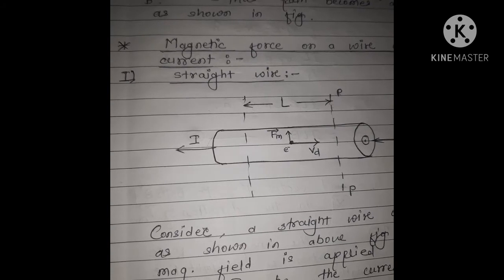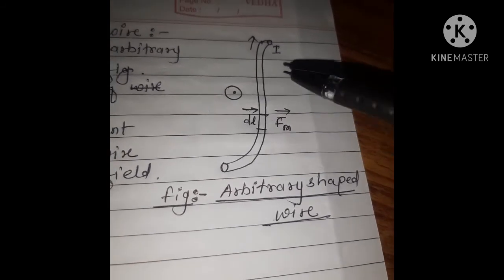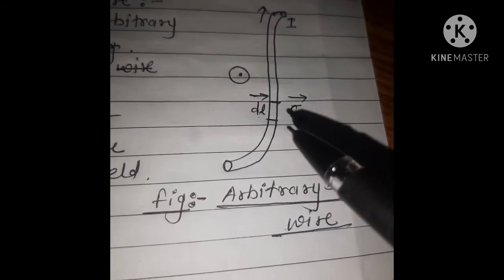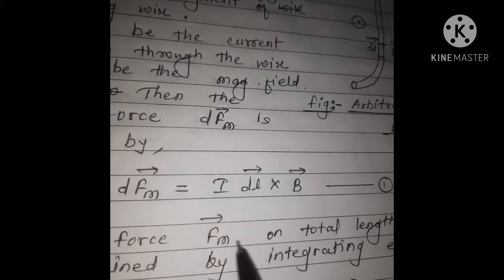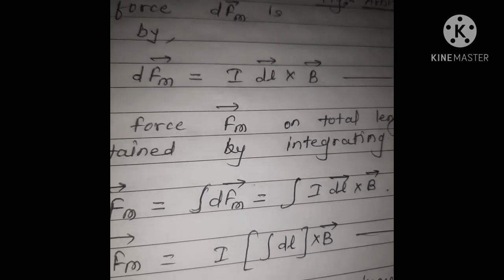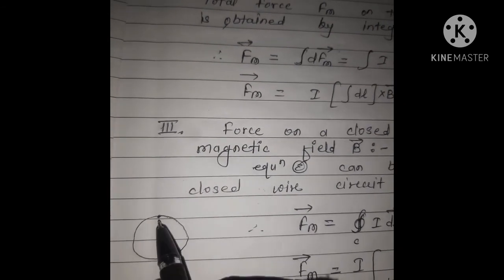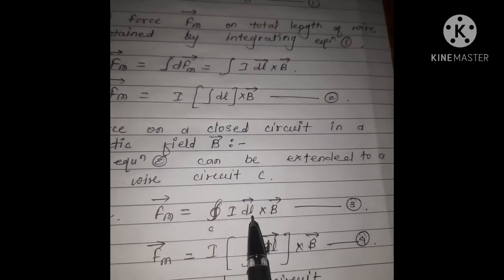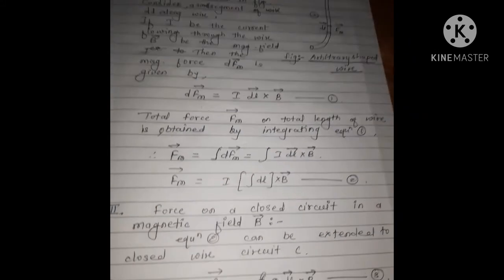XII Physics chapt10 Magnetic field due to electric current lect.7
Magnetic force  on 1. Arbitrary shaped wire
                                    2. Closed circuit